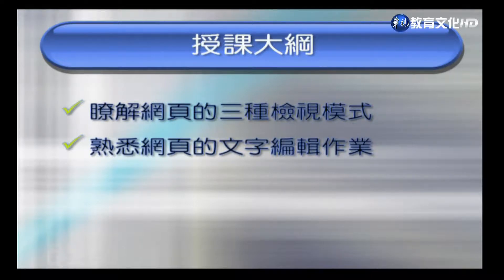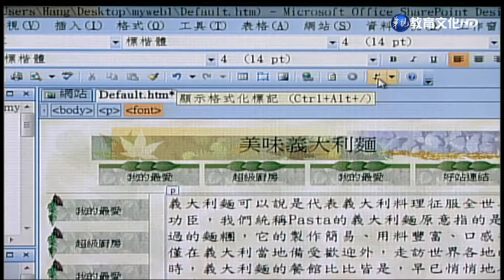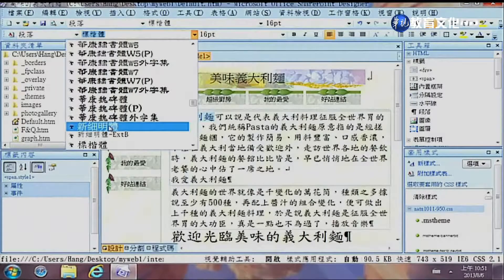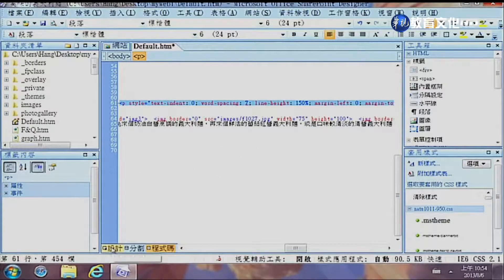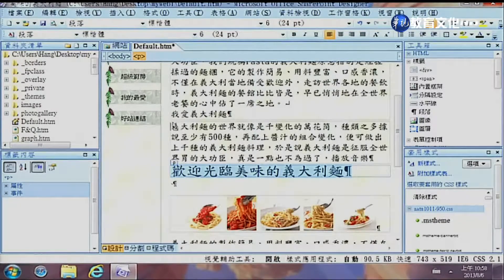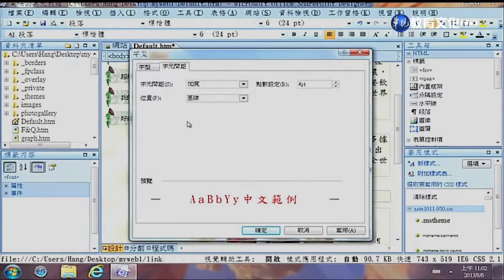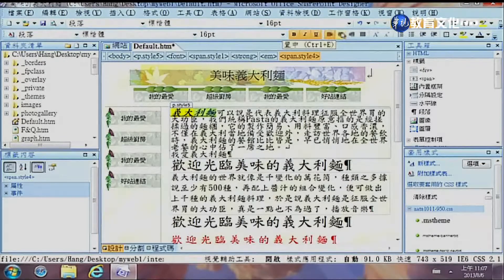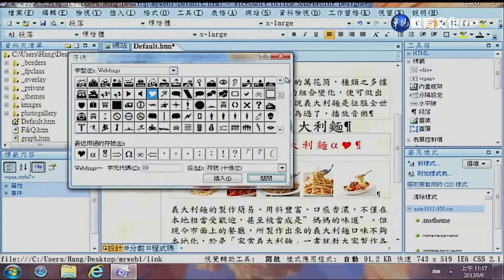網頁設計（商專） 第6講